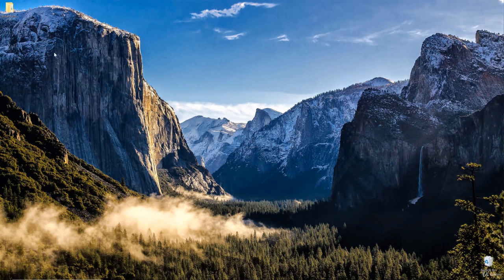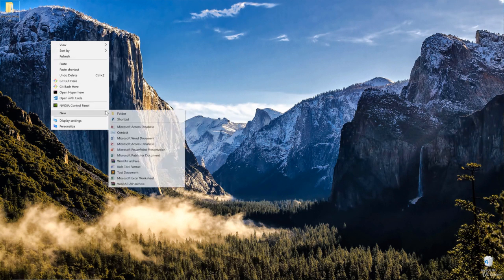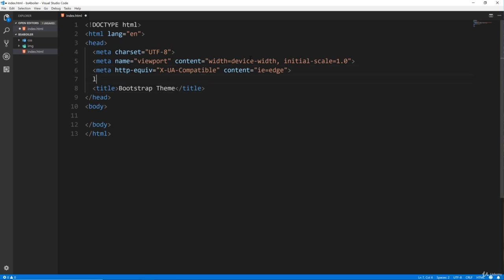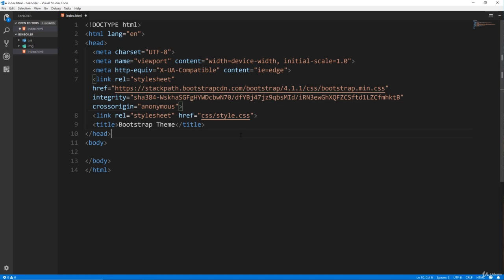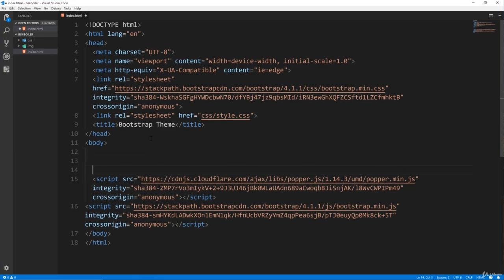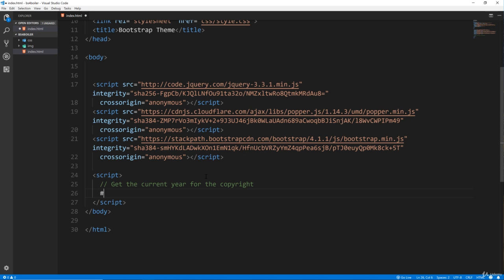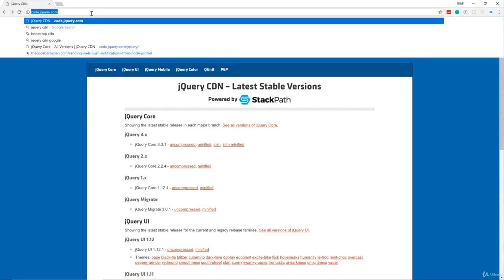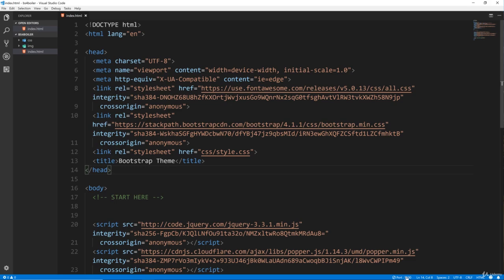037 Creating The Boiler